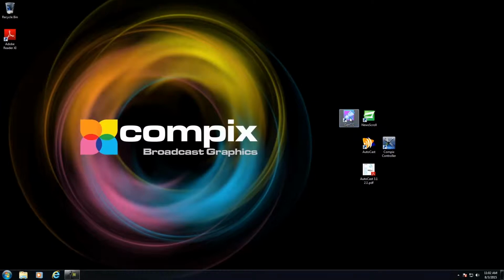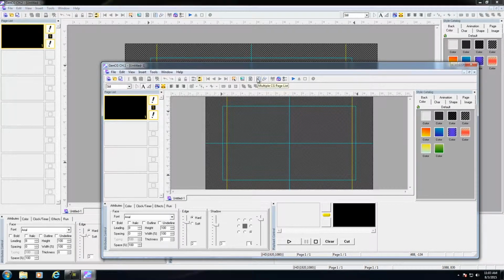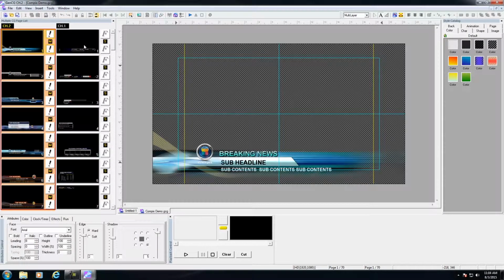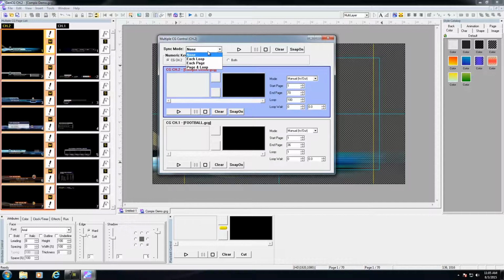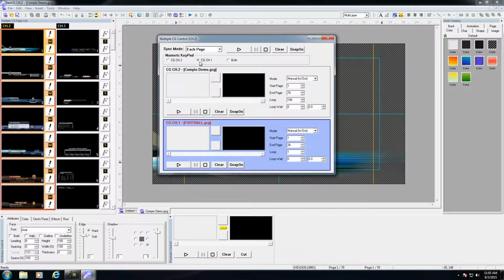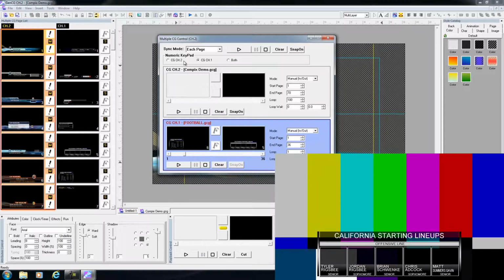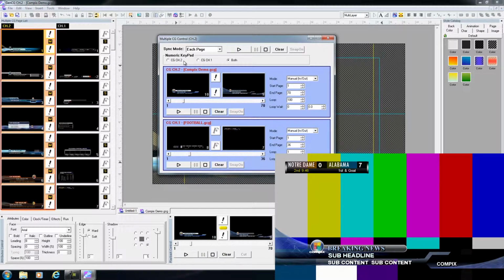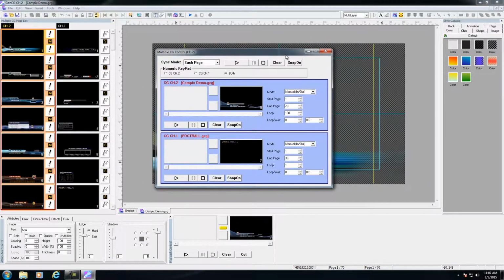Compix GenCG Multiple CG Controller and Multiple CG Page List Overview